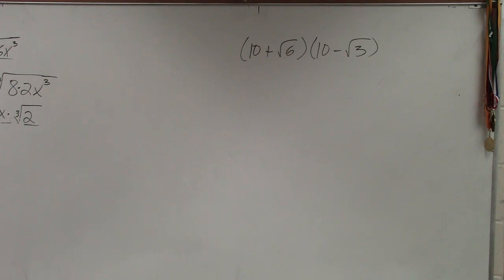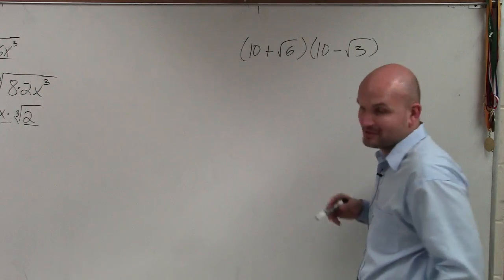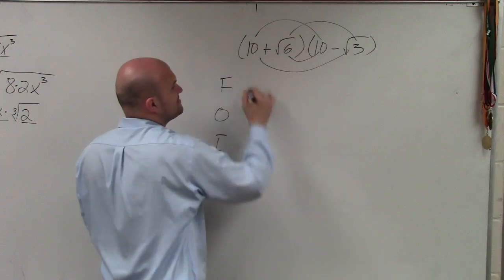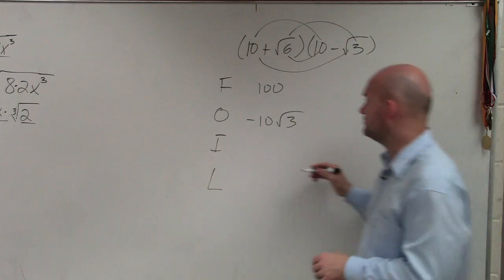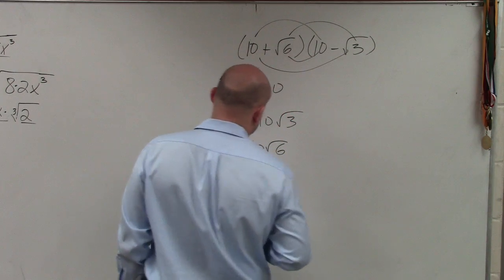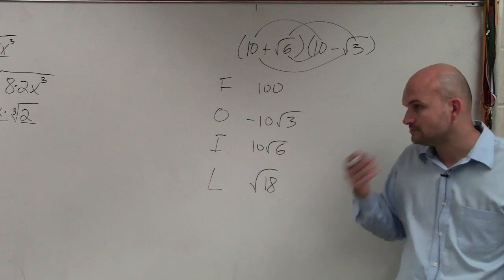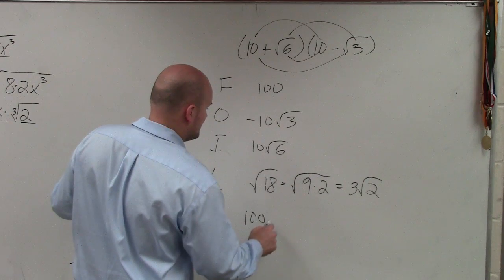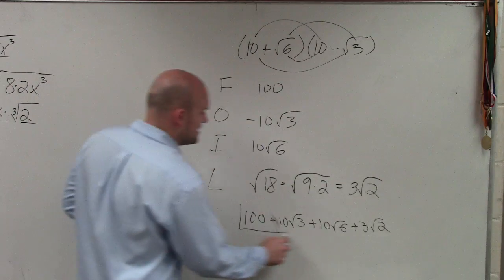Learn How to Multiply and Simplify Two Radical Binomials